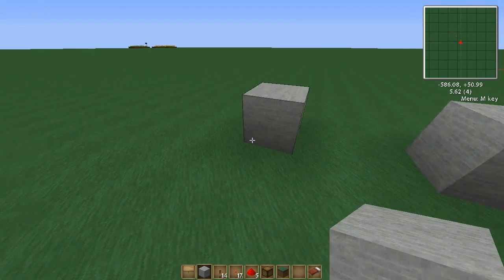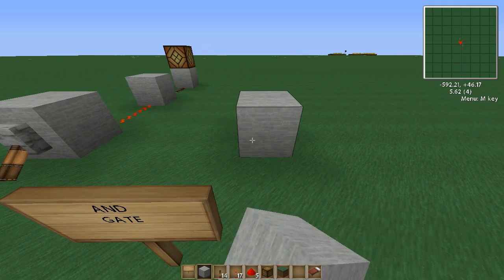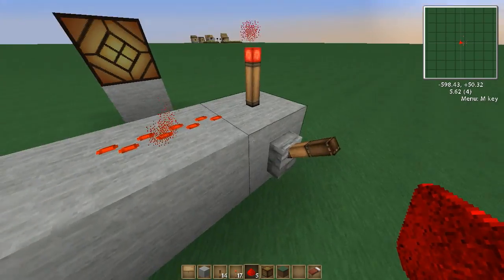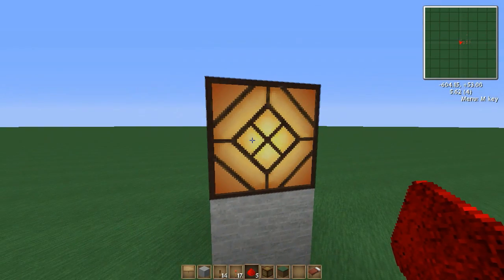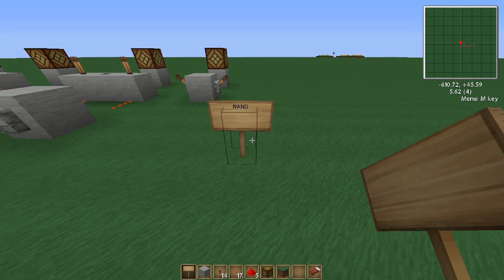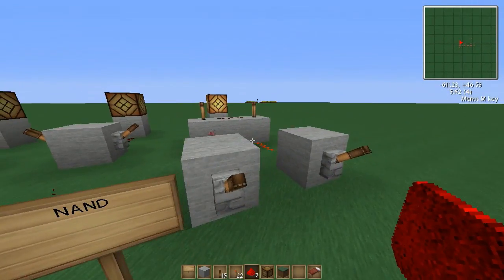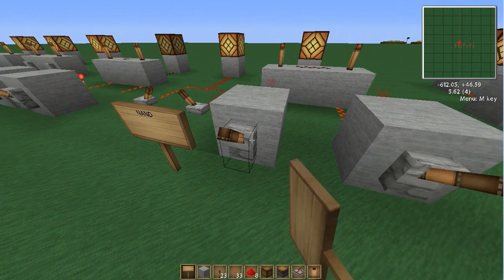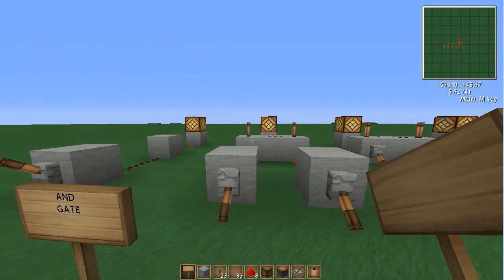★ Minecraft Tutorial - Basic Logic Gate Tutorial (/w Kestalkayden)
In this tutorial we are using Minecraft 1.4.5 and demonstrating the use of various logic gates. This Minecraft Logic Gate tutorial covers all of the simple logic gates that can be done in Minecraft to date.

Minecraft Not Gate - This is also known as the inverter. The Minecraft Not Gate inverts the current of the input. So if you flip a switch on, the output will be off.

Minecraft AND Gate - This gate is used when you wish to use 2 levers (any switch mechanism will do) where both inputs need to be turned on for the output to be turned on.

Minecraft OR Gate - This gate has 2 inputs, but only the AND Gate, the Minecraft OR Gate only needs one of the two inputs to be turned on, for the Output to turn on.

Minecraft NAND Gate - This gate is similar to how the AND Gate functions, but requires the exact opposite to provide power to the output. Both inputs must be turned off for this to gate to function. (its visually useful if you want your switched to actually flip up to turn on)

Minecraft NOR Gate - Quite like the OR gate but in reverse, this switch requires either of the 2 inputs to be turned off to function. This works well in a visual way where if you want both switches to be visually pleasing, or a hidden door to be in its own position by default (if using something like buttons, mixed with delays, etc).

You can create many wonderful logic-based contraptions with redstone and even build a beacon to give you passive buffs to help destroy your enemies.

It helps me out and it gives me a lovely feeling in my inner parts!

The Music in this video was purchased for use with this channel